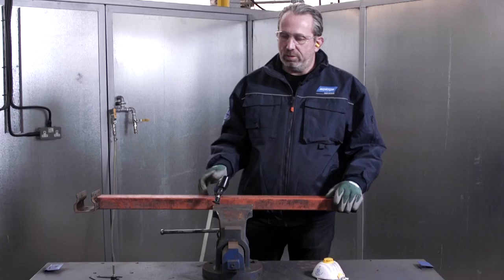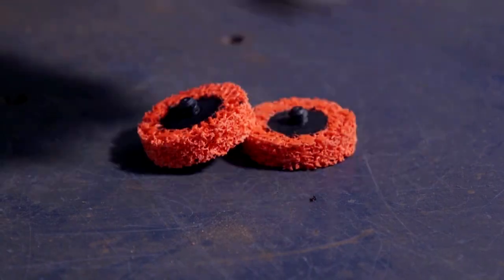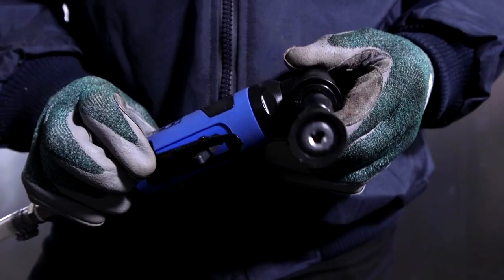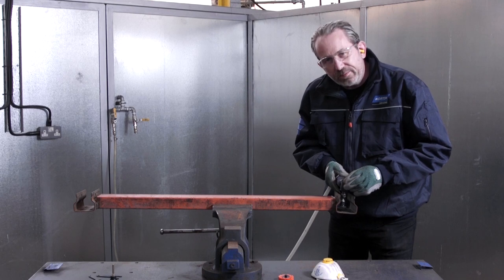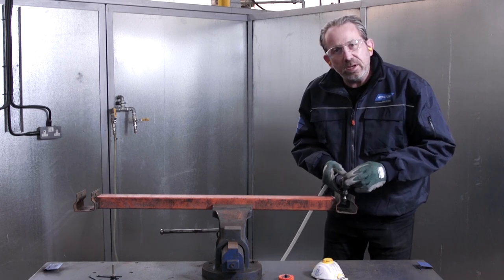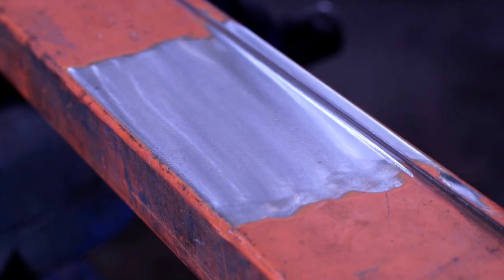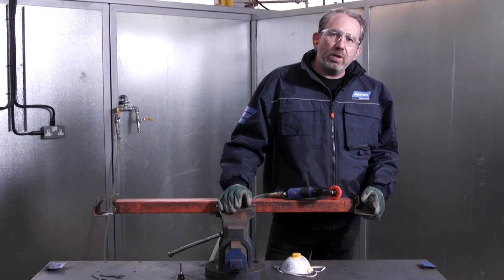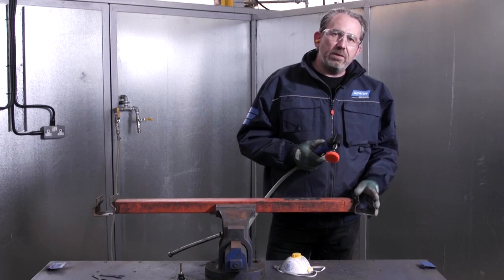How to remove paint from metal with the Norton Mini Angle Grinder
Paul demonstrates how to quickly remove paint from metal using the Norton mini angle grinder, Norton Blaze Rapid Strip SpeedLok discs and this piece of painted carbon steel.
In no time, the awkward shaped surface of the painted metal is stripped clean and ready for coating or welding.